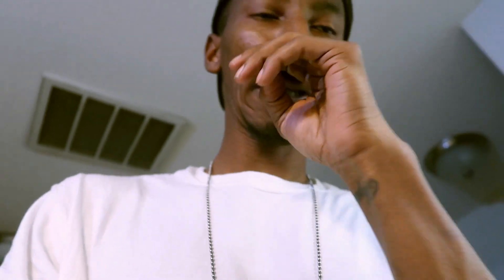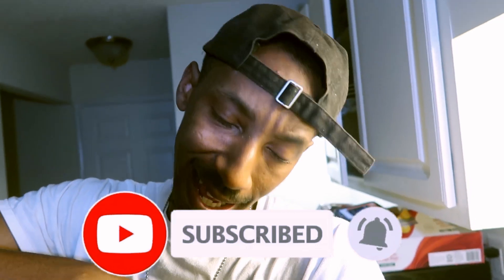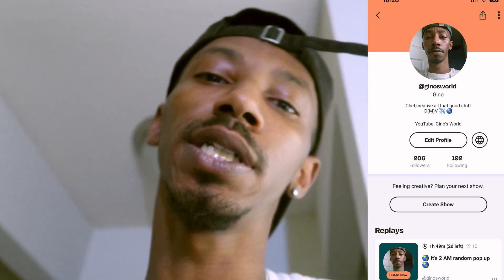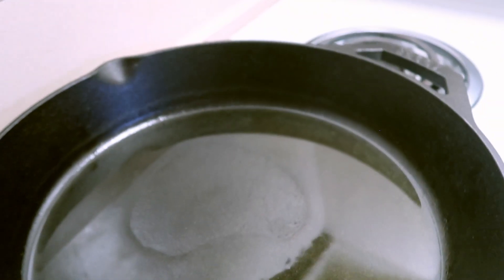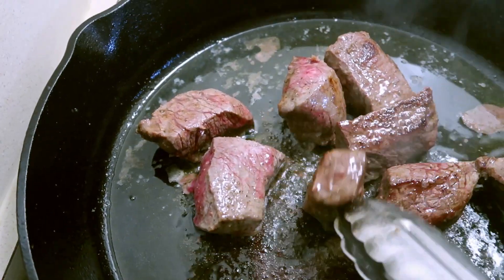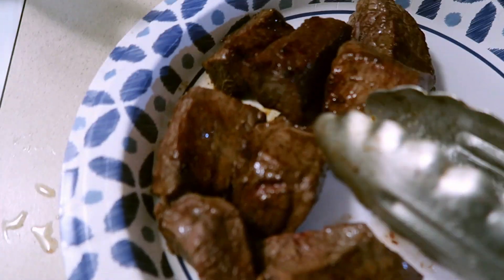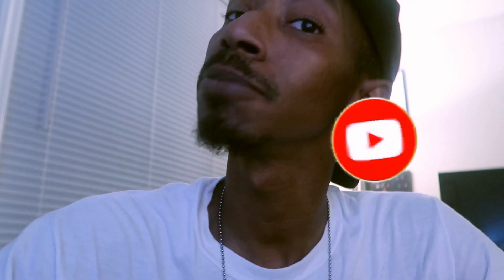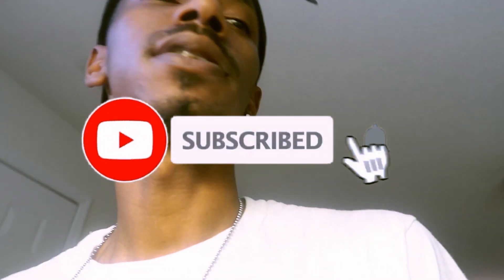Cooking Dinner With Gino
Welcome EVERYONE!
thank you for tuning in just making dinner and vibing...

Instagram.com/ginomts
Ginomts

AMP
GinosWorld

Let me know if you have any videos ideas